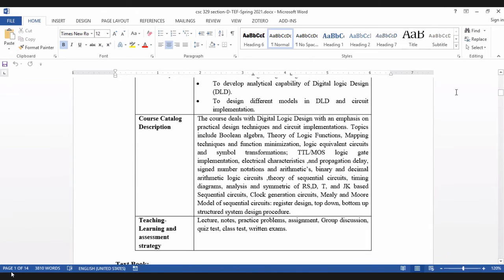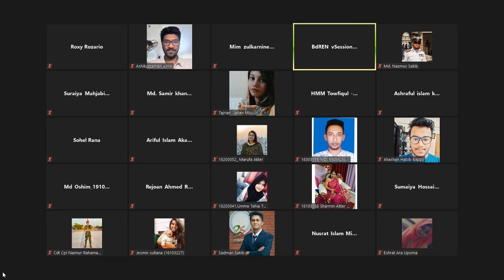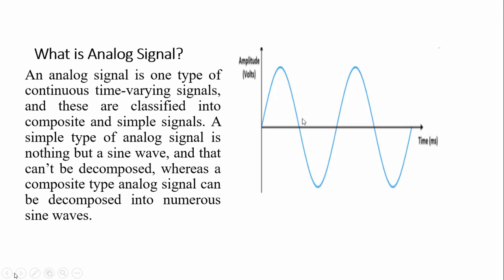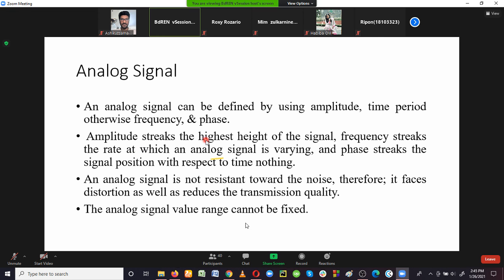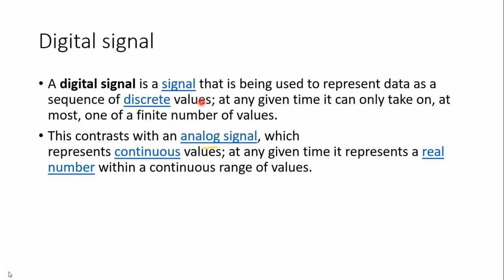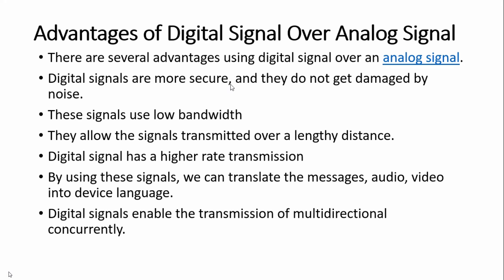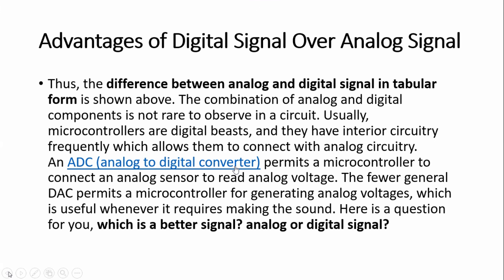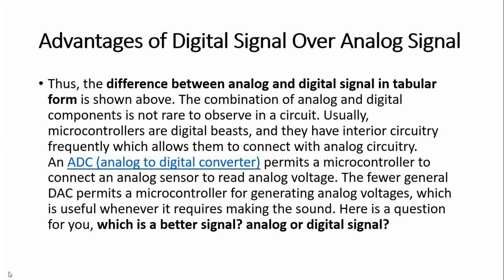CSC-329, 2nd Class, on 26 / 1/ 21